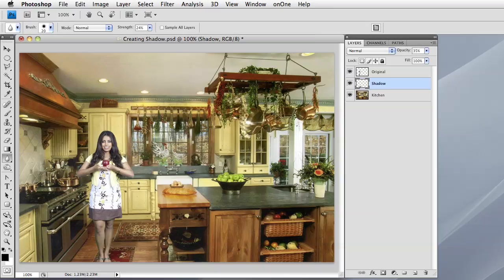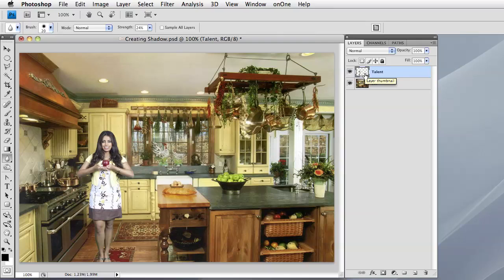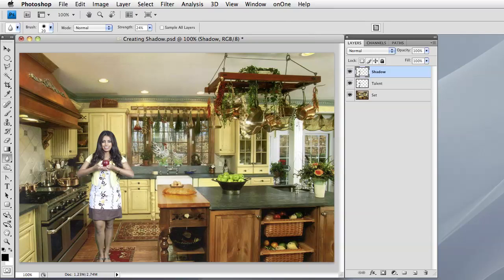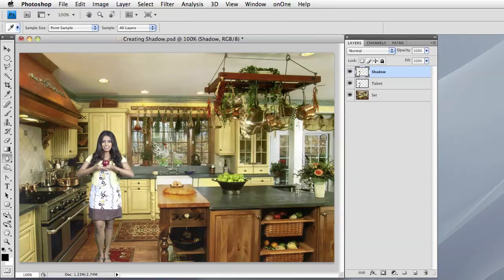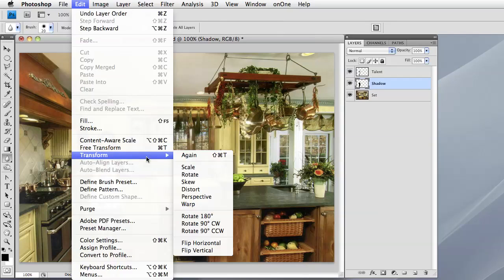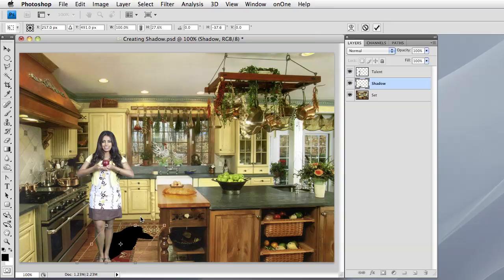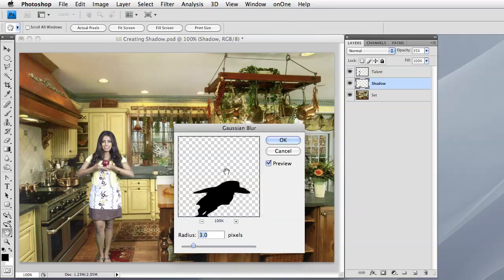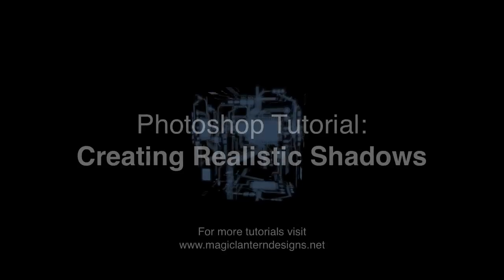Creating Realistic Shadows in Photoshop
How to achieve a realistic shadow when using a masked out subject and placing them in a virtual set.